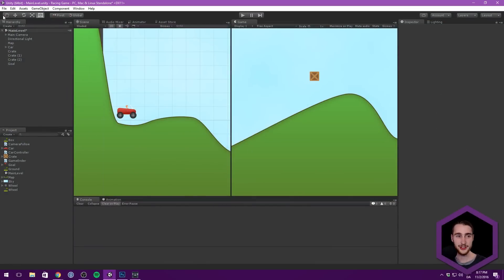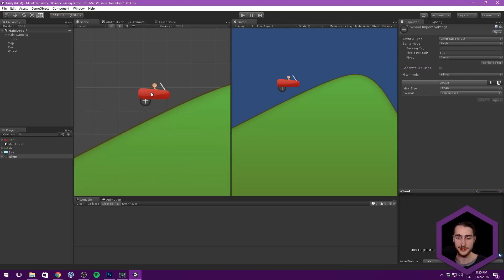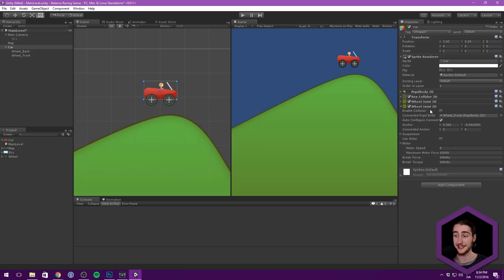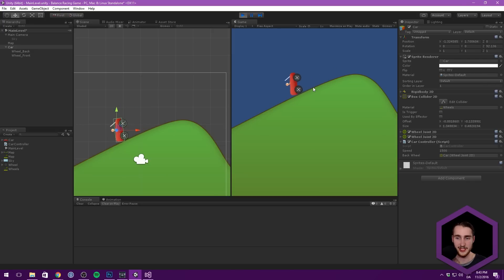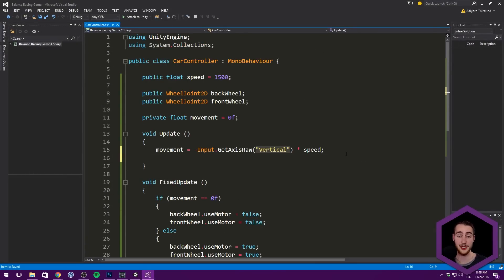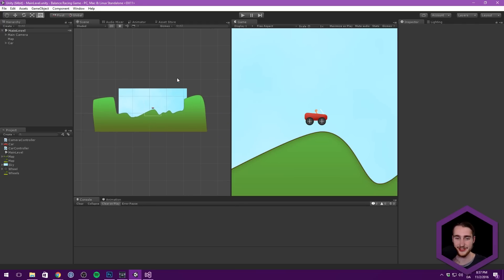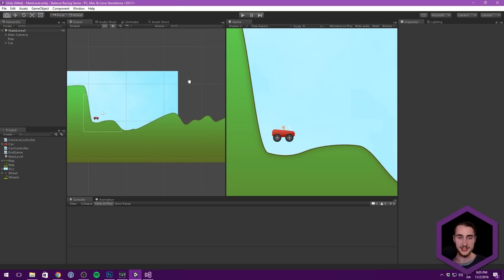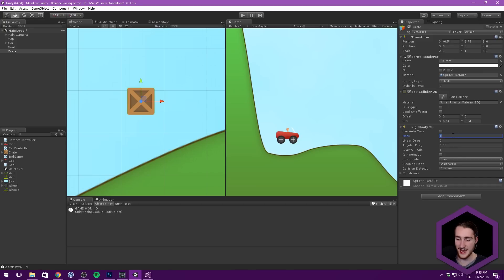How to make a Balance Racing Game (Livestream) - Unity Physics Tutorial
This is a recording of the monthly livestream. We make a 2D Balance Racing game using the Unity Physics system.